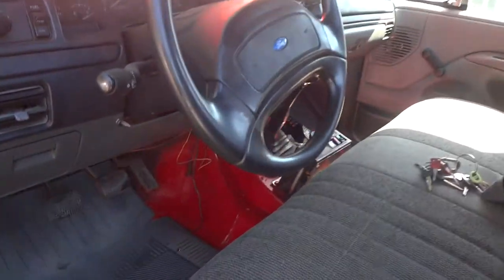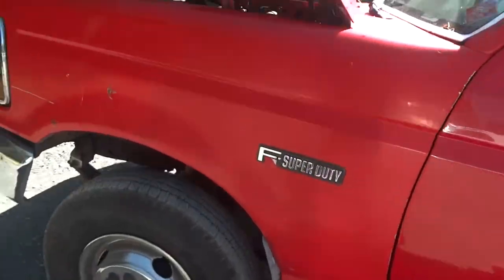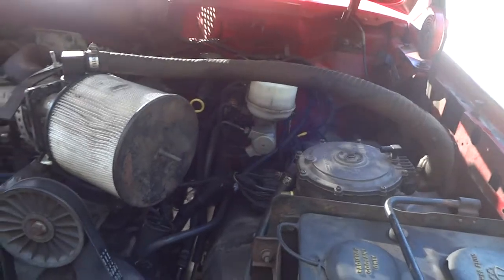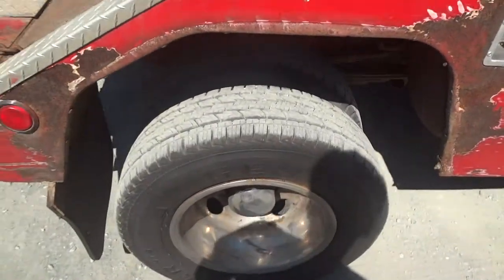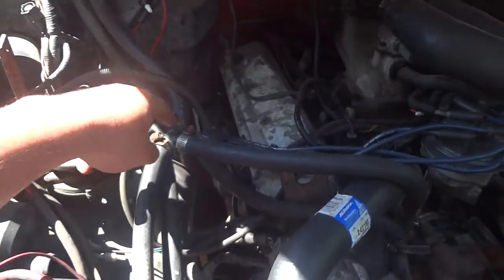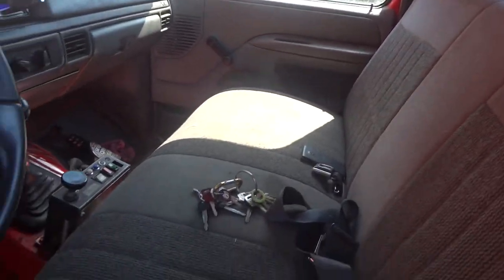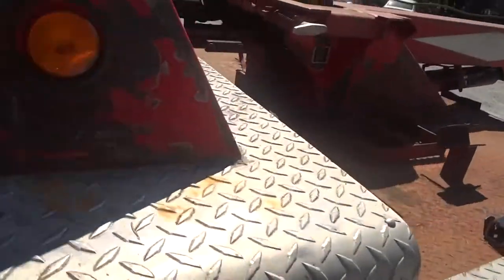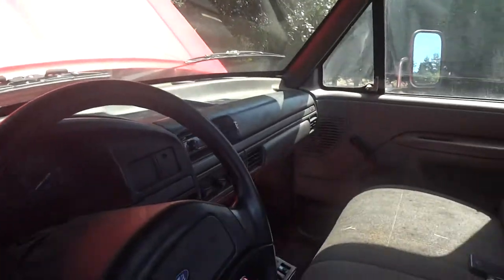My 1993 superduty tow truck wrecker project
Hey YOUTUBE! just showing the truck project I am working on right now 1993 superduty with a 460 on propane.